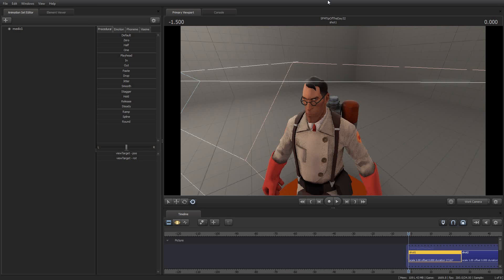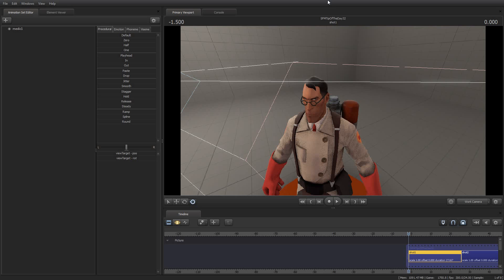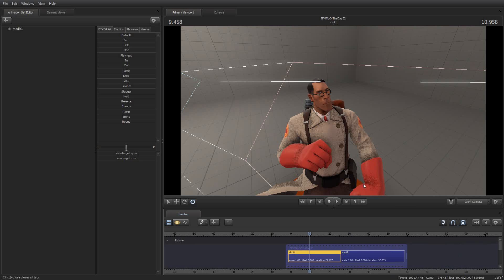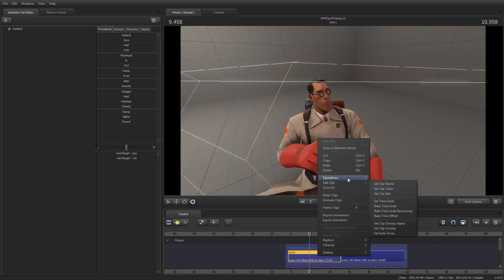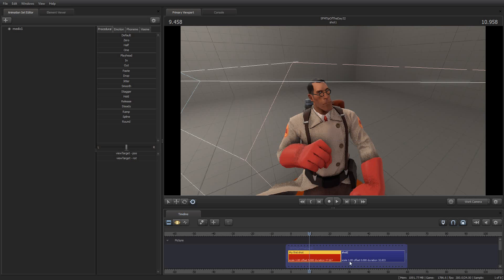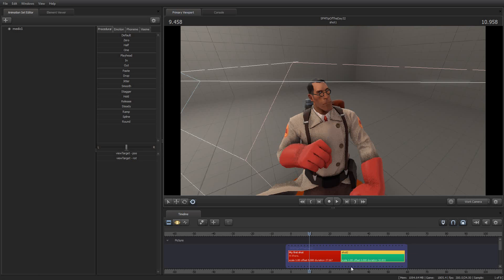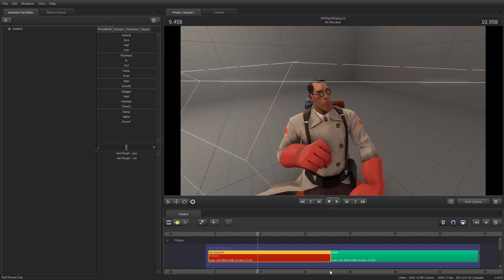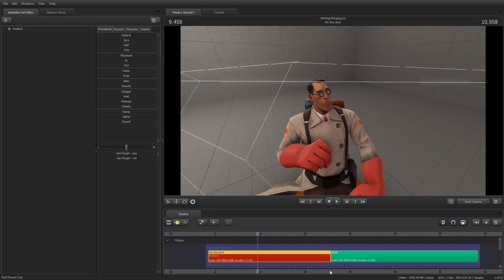[SFM] Source Filmmaker Tip of the Day #32 - Changing the appearance of your shots in the overview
In today's Tip of the Day I show you how to adjust the color, name and text associated with the clips in the Clip Editor to help you organize your shots more easily.

Also, go check out RonaldTheCock's YouTube channel for some REALLY great tutorials. If you like mine you'll love his